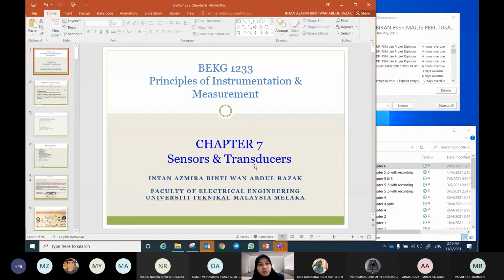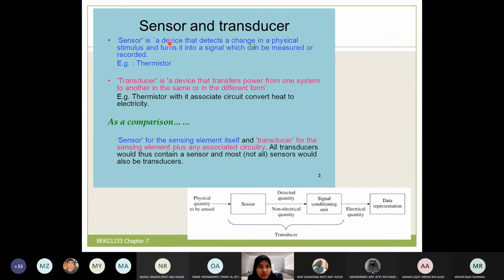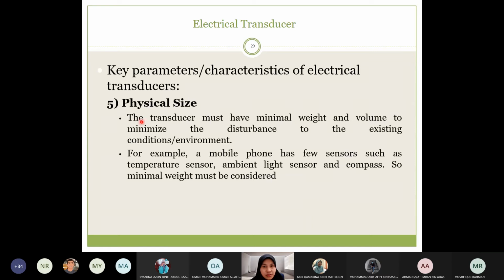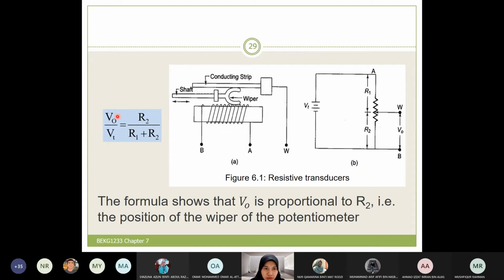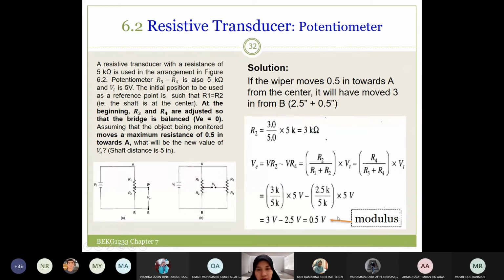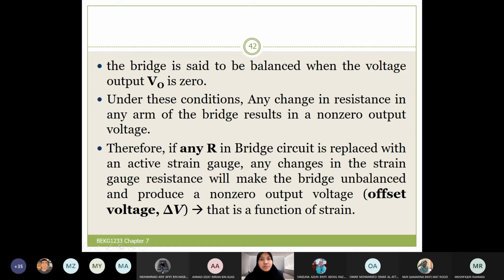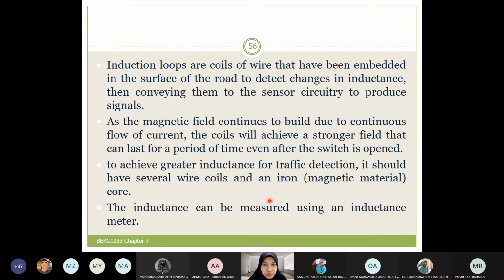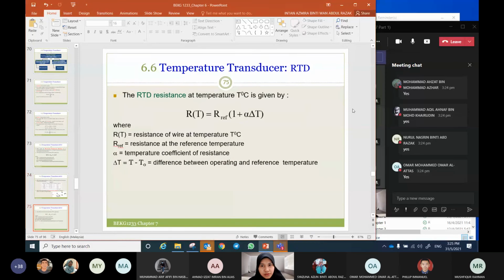BEKG 1233 Chapter 7 Part 1 - Sensors and Transducer